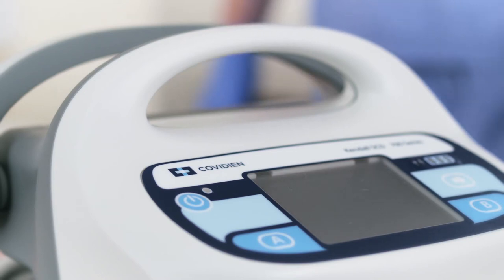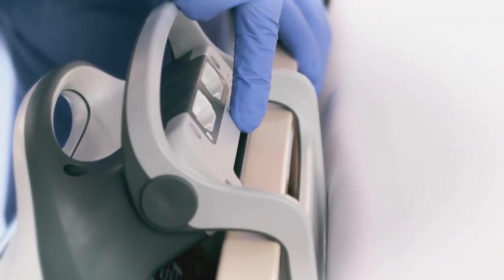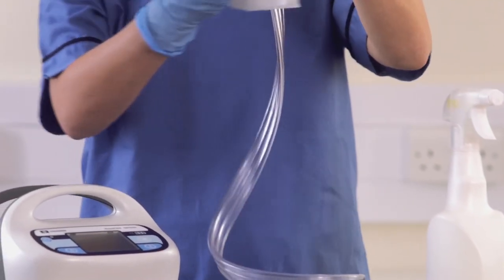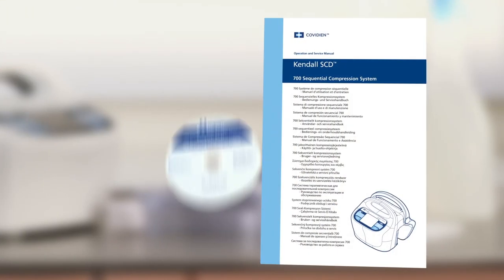Kendall SCD™ 700 Smart Compression™ System Inservice Video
Review of the Kendall SCD™ Smart Compression™ System to help prevent deep vein thrombosis, also known as DVT, and pulmonary embolism, also known as PE. The Kendall SCD™ system is designed to deliver circumferential, sequential, and gradient compression and utilizes Vascular Refill Detection and Patient Sensing™ Technology. This unique combination provides the Kendall SCD™ system with distinct clinical benefits.